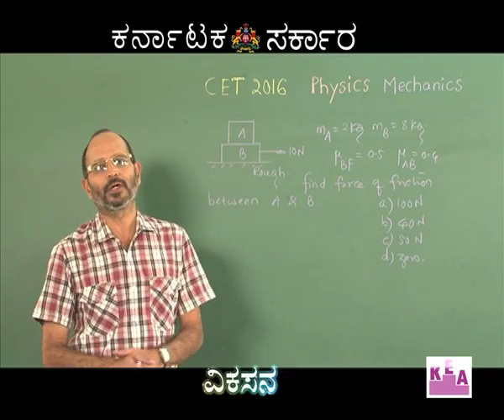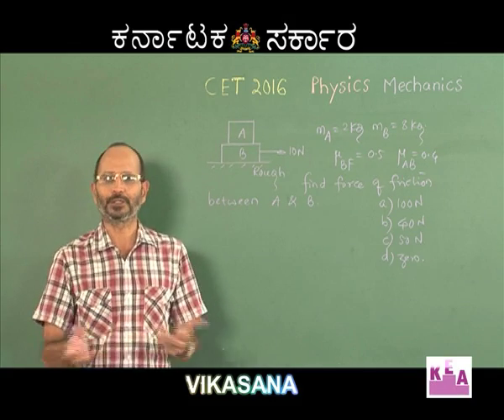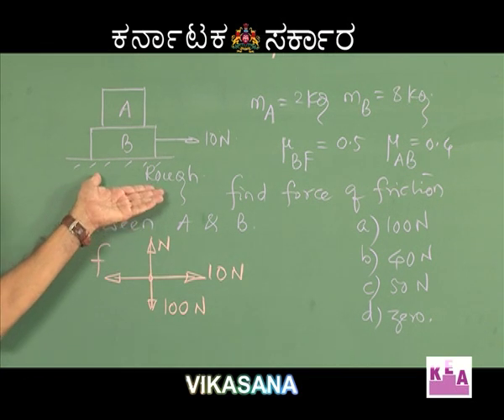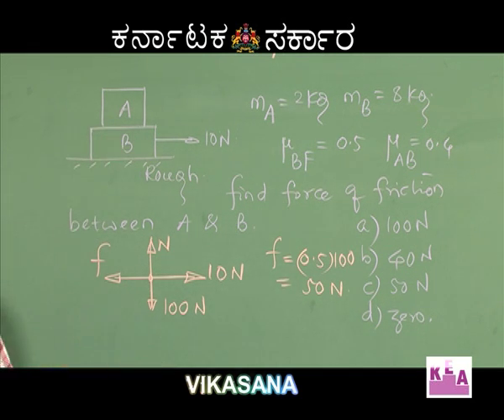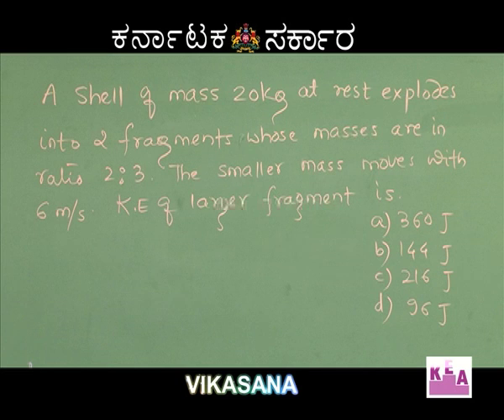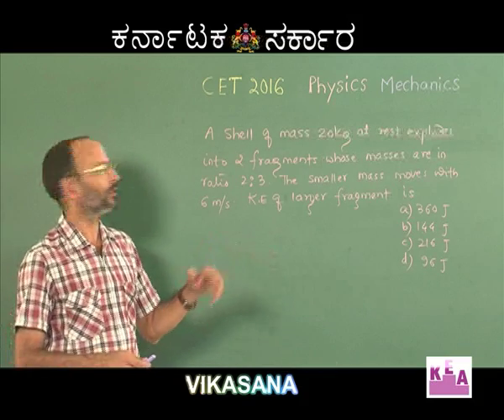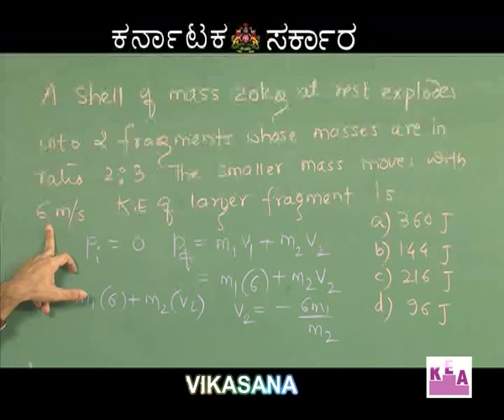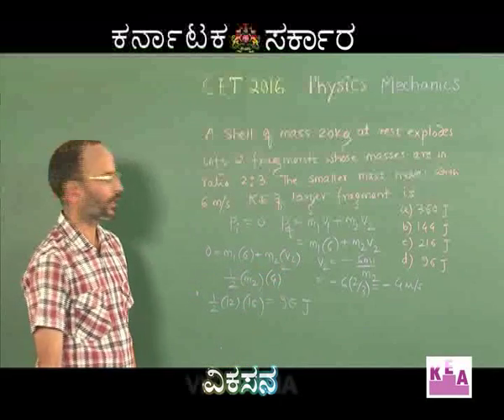vikasana 07-04-2016 episode-8 part 5